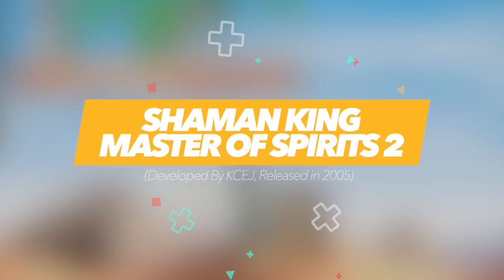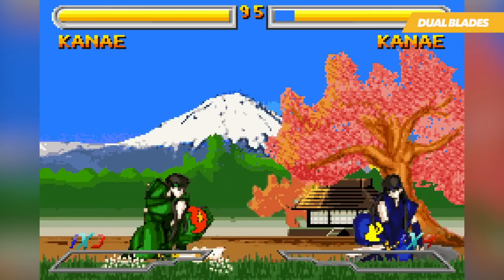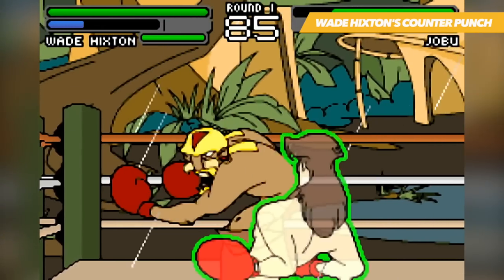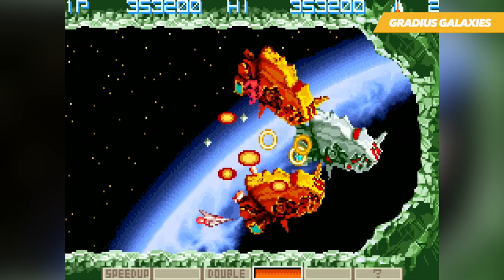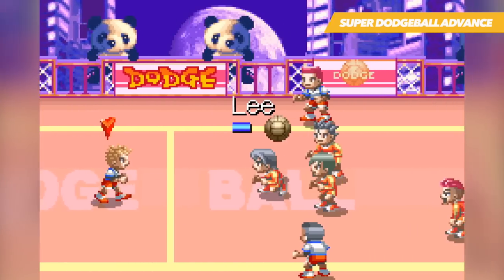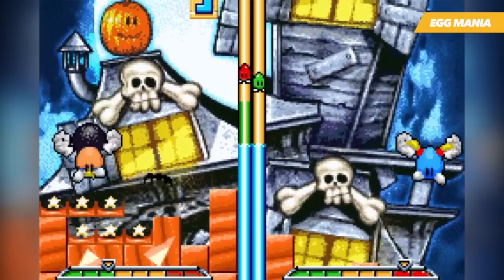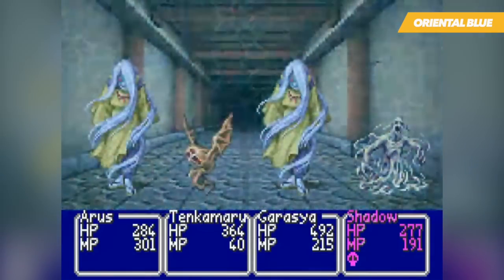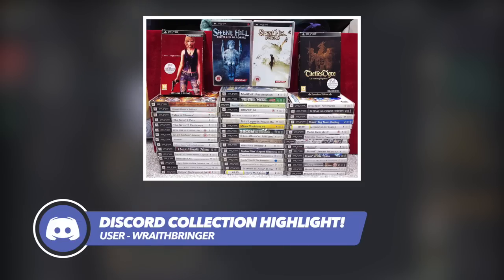GBA Games Nobody Talks About #2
The GBA is one of the greatest handheld consoles of all time, with a ton of incredible overlooked games! Join me as I list and discuss ten games for the GBA nobody talks about. Many lesser known and under appreciated games released for the handheld console, so let me know your most obscure unknown and forgotten Nintendo Gameboy Advance games down below!

• ⬇ More Episodes ⬇ •